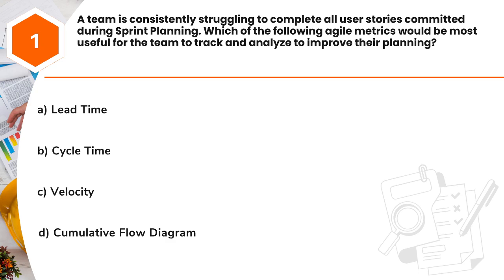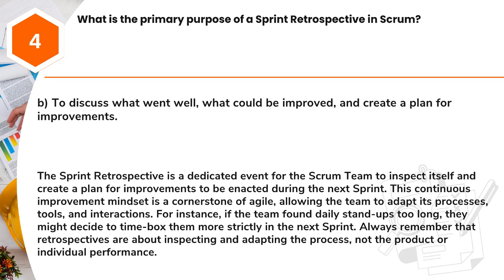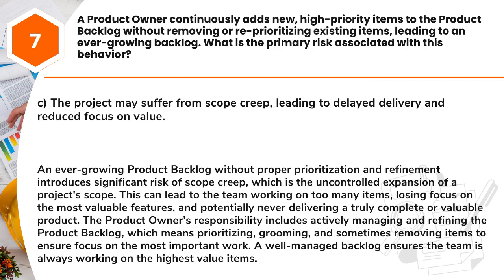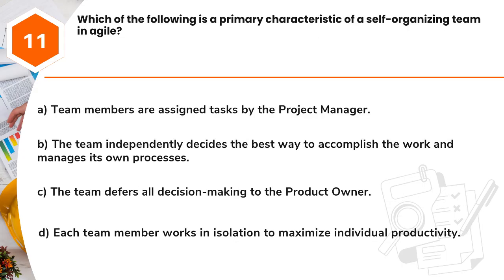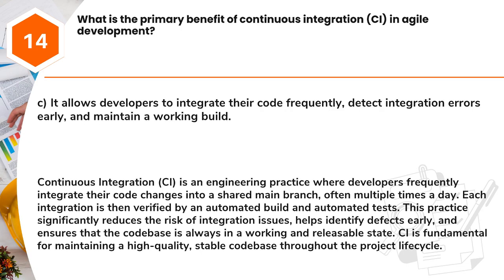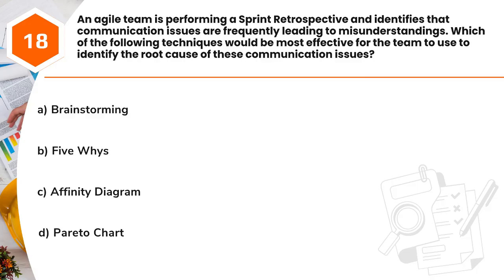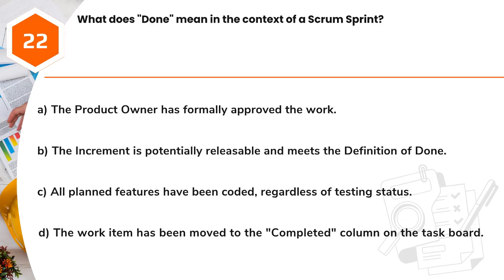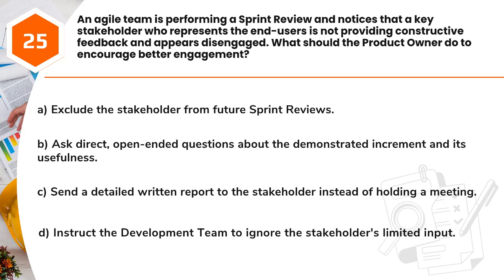PMI ACP Practice Questions - Project Management Mock Exam (25 Must Know Questions)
Master your PMI-ACP exam preparation with this comprehensive mock exam featuring 25 must-know agile and project management questions. This video is designed for aspiring PMI-ACP candidates, project managers, Scrum Masters, and agile practitioners who want to strengthen their understanding of key agile concepts, frameworks, and best practices tested in the PMI-ACP certification.

Throughout this session, you’ll tackle realistic, scenario-based questions covering agile principles, Scrum and Kanban practices, product ownership, servant leadership, continuous improvement, estimation techniques, and team collaboration. Each question includes a detailed explanation to help you understand not only the correct answer but also the reasoning behind it—ensuring you develop both knowledge and confidence for the real exam.

Whether you’re a professional pursuing PMI-ACP certification, a project manager transitioning to agile, or a student aiming to enhance your project delivery skills, this practice test will help you gauge your readiness and identify areas for improvement. Watch until the end to assess your progress, review key agile metrics like velocity and cycle time, and gain practical insights into Scrum events, backlog management, and stakeholder engagement.